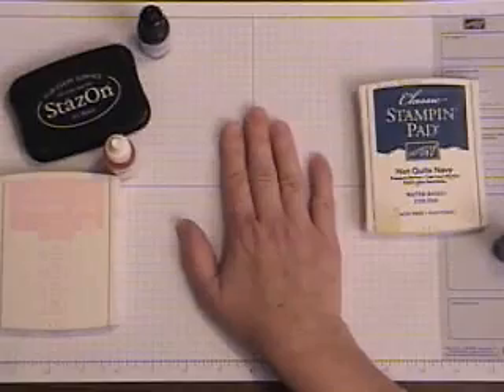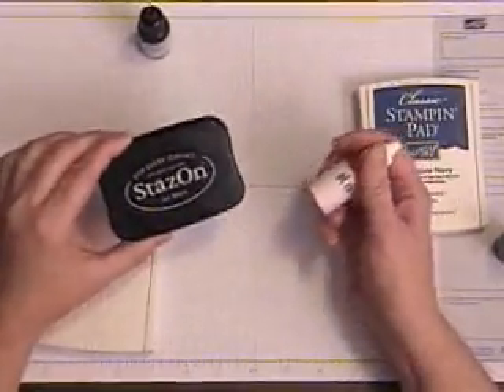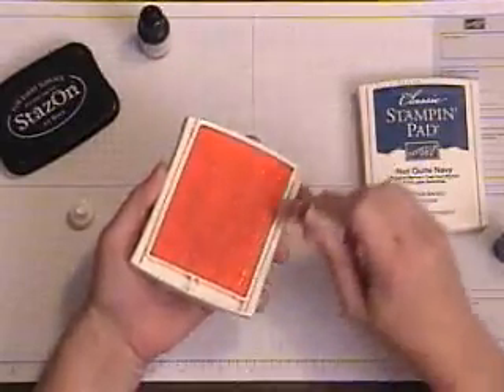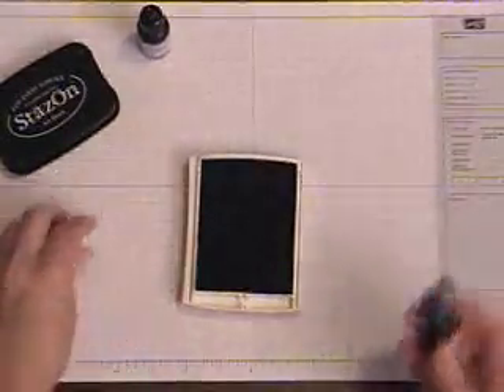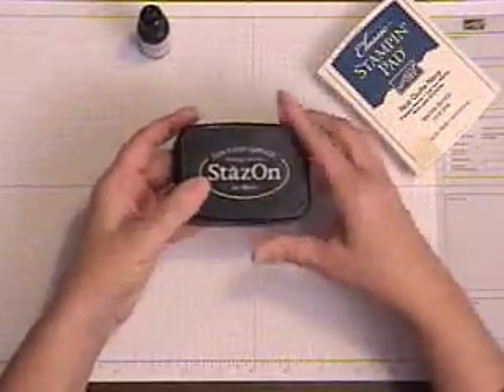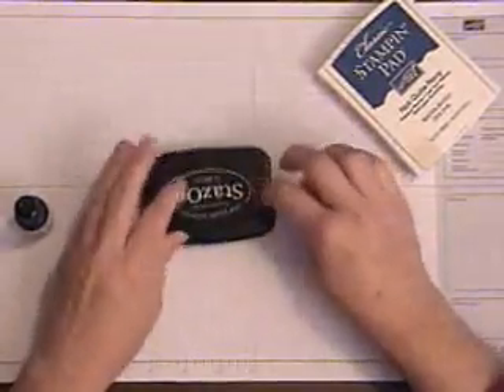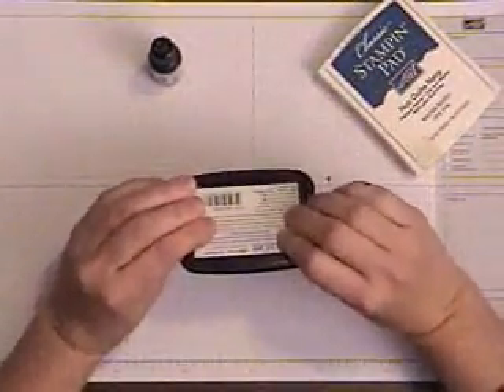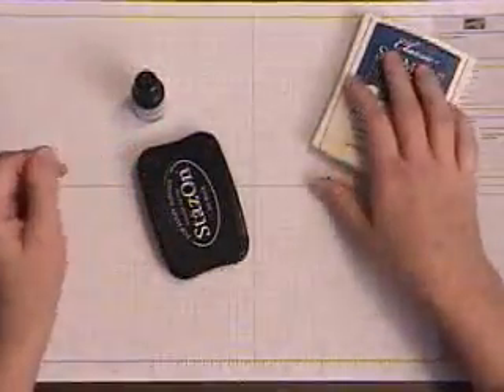How to Ink Stamp Pads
Gwen shows the correct way to re-ink your stamp pads.